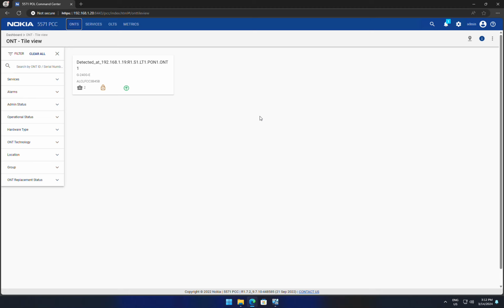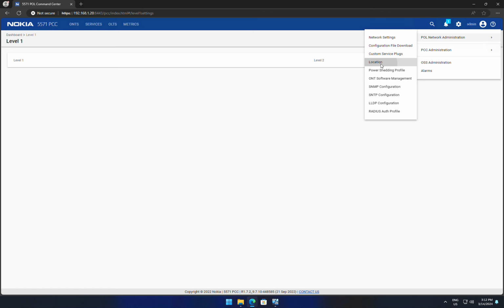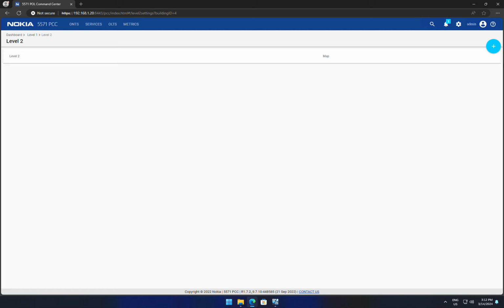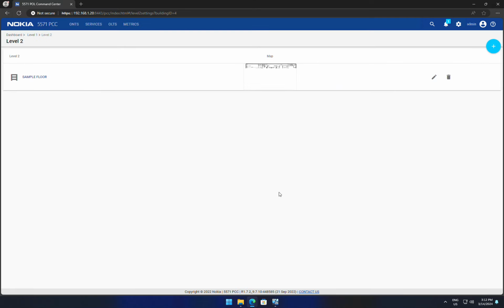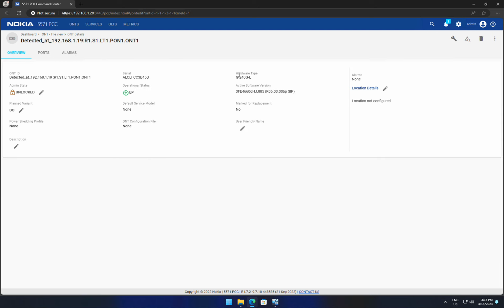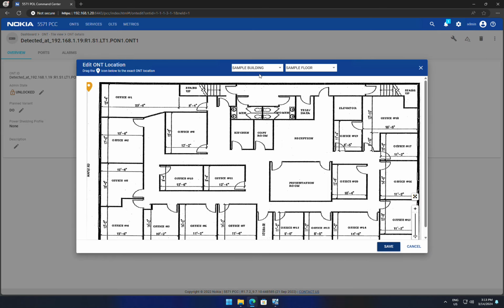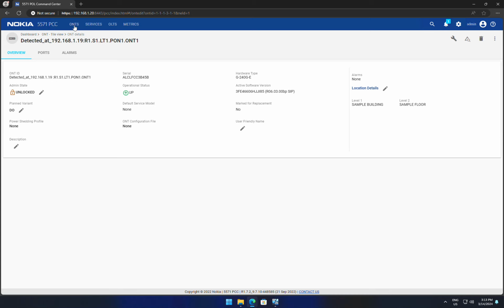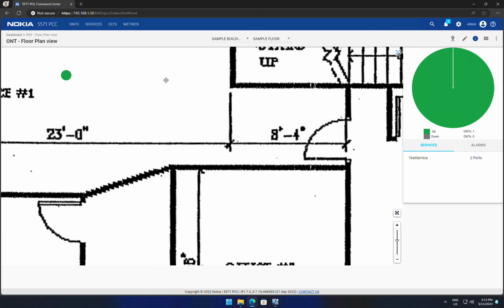Nokia PCC 5571 - User Friendly Software Floor Plan ONT Positioning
In this episode we are going to take a look at user friendly software Nokia PCC 5571,  floor planning and ONT positioning feature. Realistic network views using your floor plan help IT tehnician to see in real time the status of each ONT from the network.